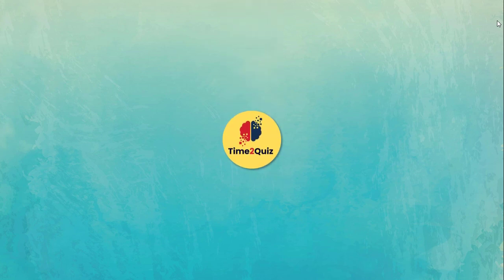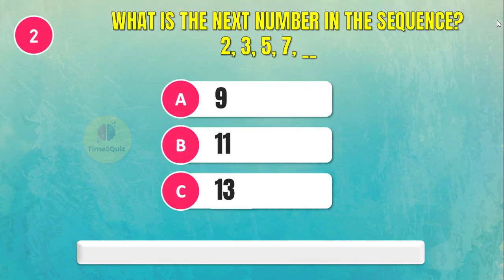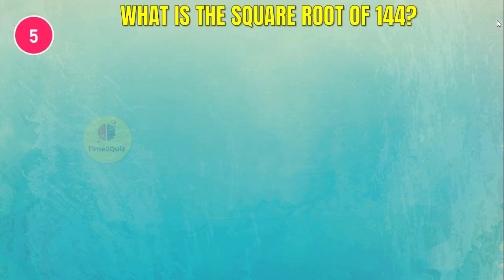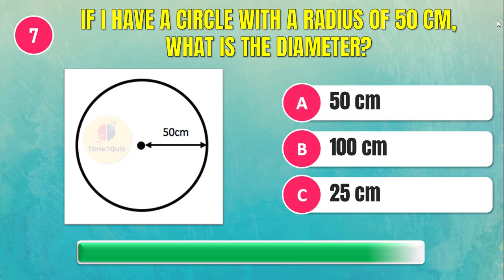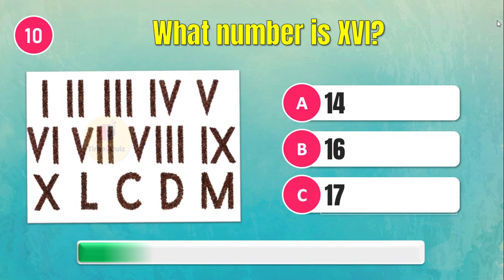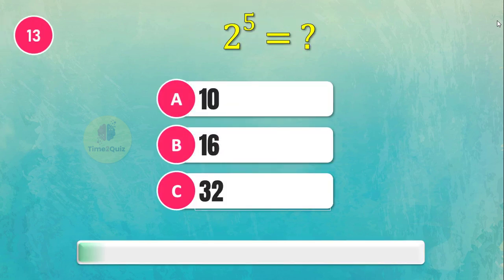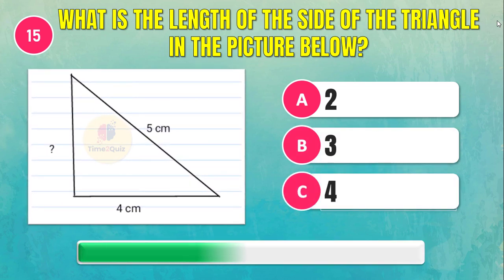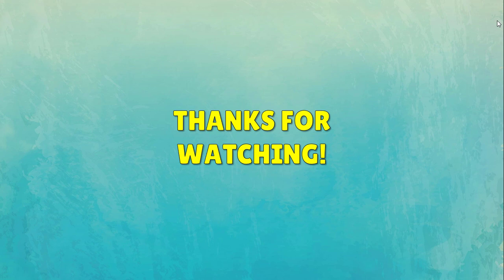General Knowledge Quiz #4 | Math Quiz Multiple Choice Questions With Answers | Mental Maths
General Knowledge Quiz #4 | Math Quiz Multiple Choice Questions With Answers | Mental Maths Quiz

This video consist of 15 general knowledge math quiz multiple choice questions and answer about math trivia, multiplication quiz, mental math quiz, trivia, quiz game, mathematics quiz questions, etc.

general knowledge pub quiz,
general knowledge trivia ,
Mathematics Quiz,
Math Speed Test,
Mental Maths Quiz,
math and science quiz 2023,
maths quiz,
brilliant science and maths quiz,
multiplication quiz,
trivia questions,
general knowledge trivia,
trivia,
quiz game,
quiz channel,
gk quiz uk,
gk trivia,
easy gk quiz,
gk questions and answers,
quiz gk questions and answers,
gk quiz multiple choice,
gk quiz with answers,
english general knowledge,
gk knowledge,